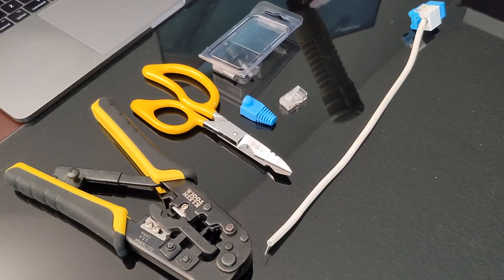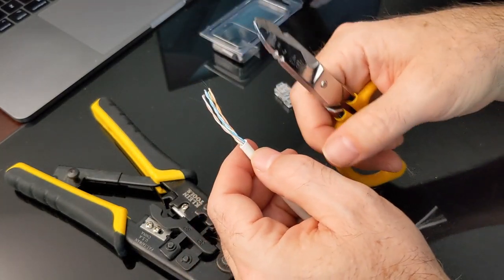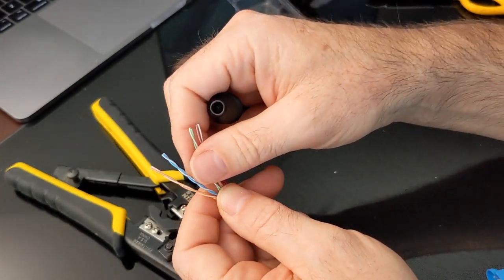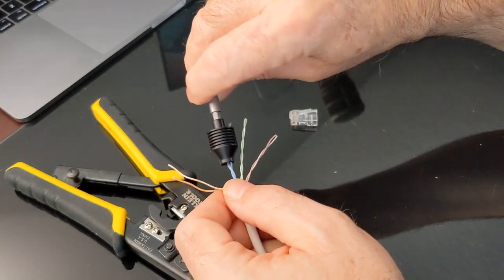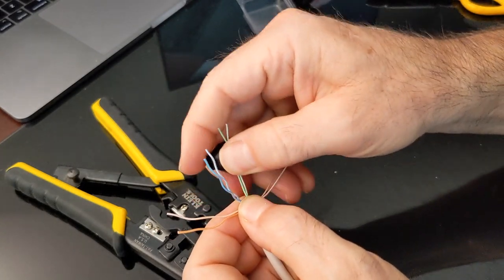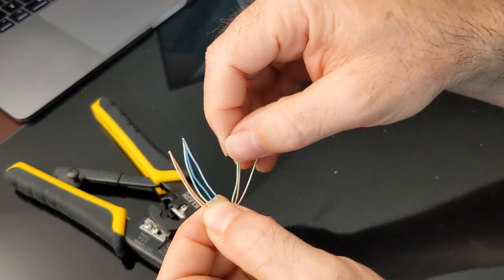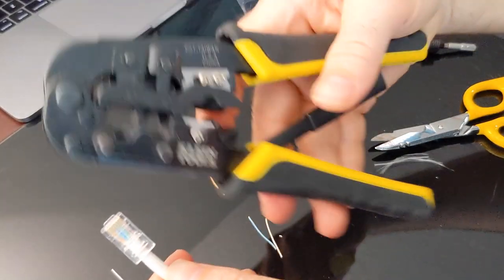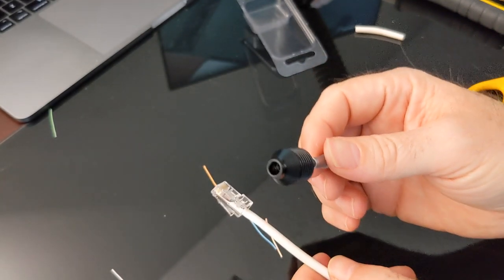RJ 45 Crimp with Untwist Tool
quick demonstration of crimping the network plug on the end of a cat5e or cat6 cable.

wire colors from left to right (when facing back of RJ-45):
White/Orange
Orange/White
White/Green
Blue/White
Green/White
White/Brown
Brown/White.